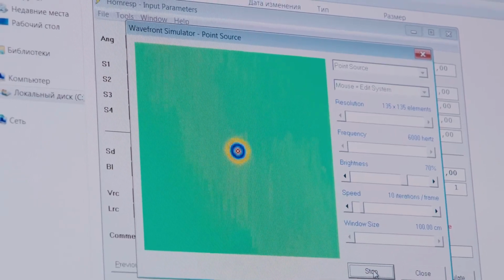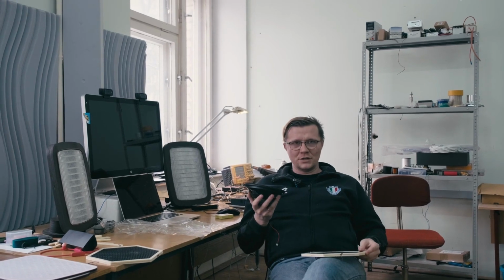New DP Labs Project: Making Ultra-Clean Electrostatic Sound Affordable for (Almost) Everyone?